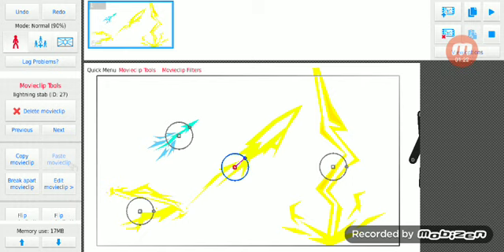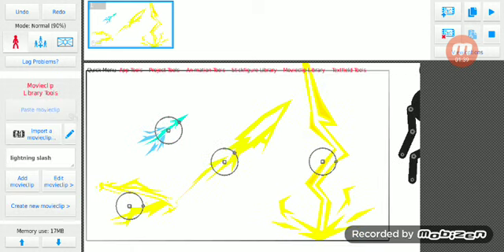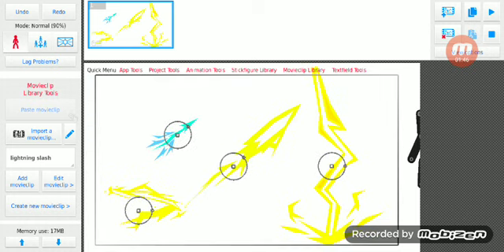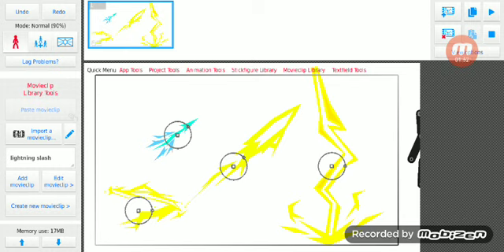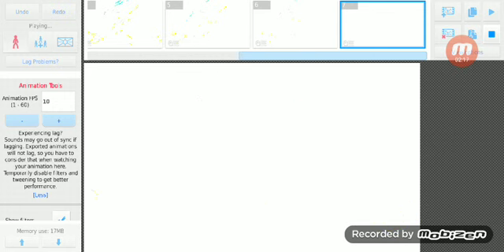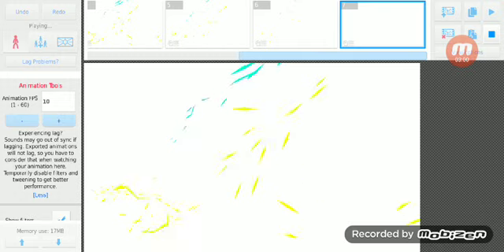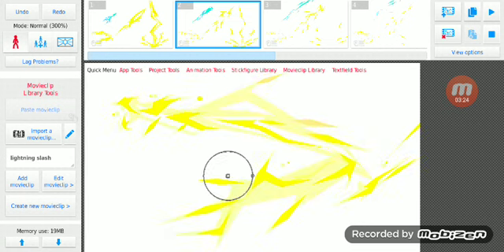lightning tutorial 3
a little length there's a summary 3 minutes before the end